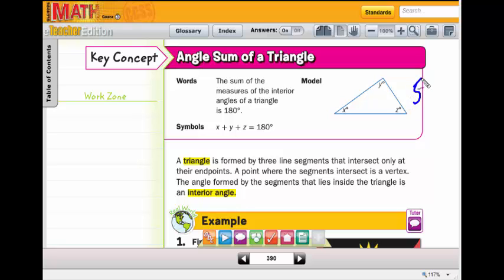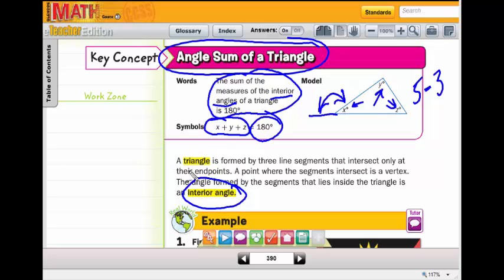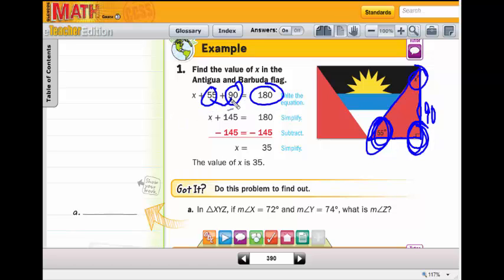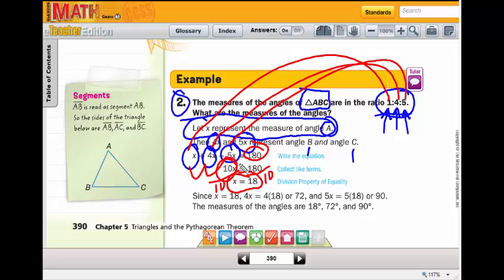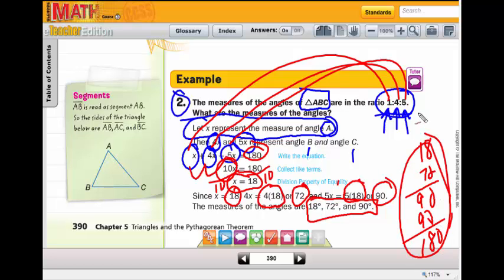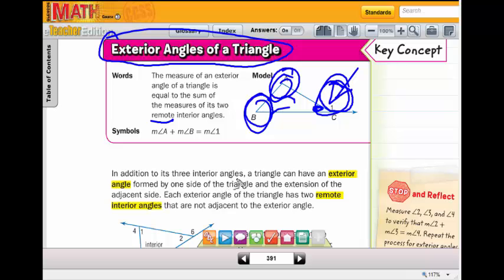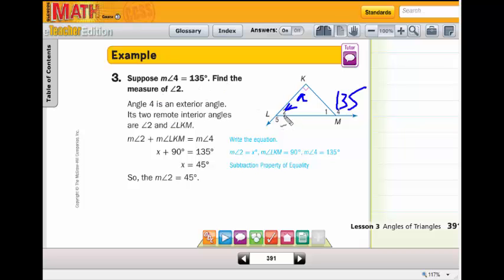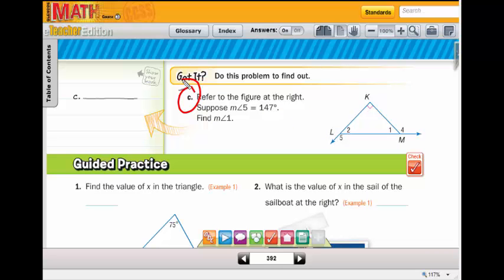5 3a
Description